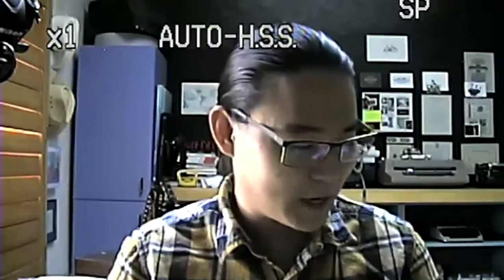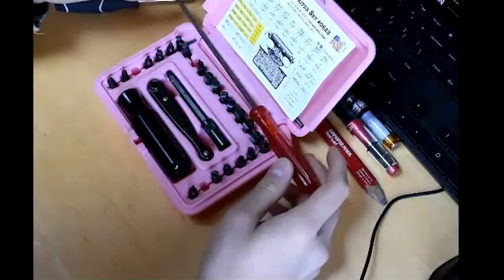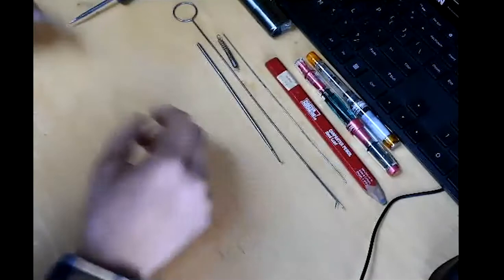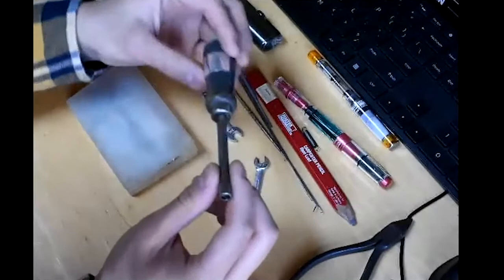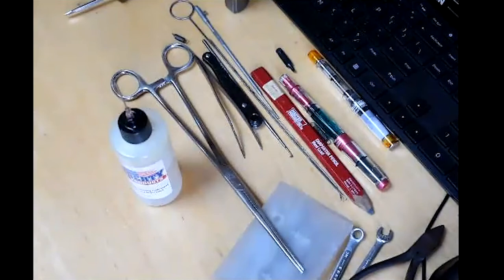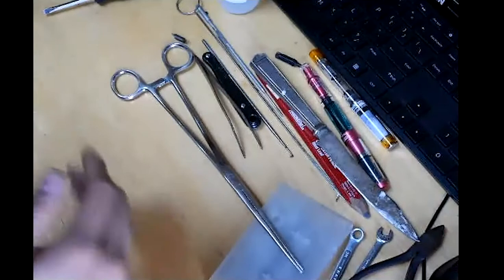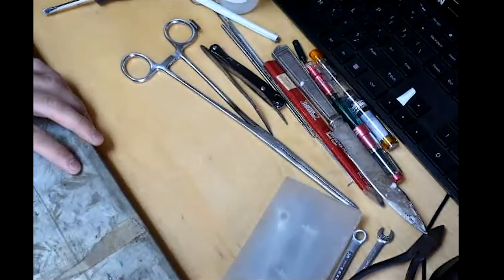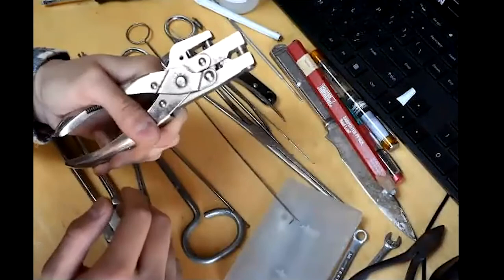Type Shop, Ep. 9: VIRTUAL HERMANS 2, Typewriter Tools of the Trade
Here is a lengthy presentation I did as part of Virtual Herman's 2022, the best typewriter gathering, and the largest...probably.

A brief list of all the most important basic tools you need to get started fixing typewriters.